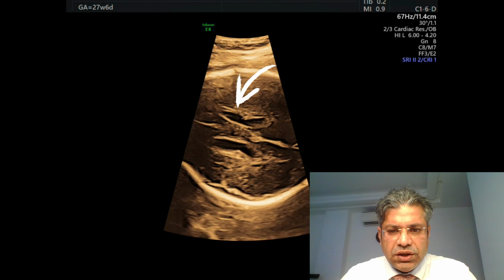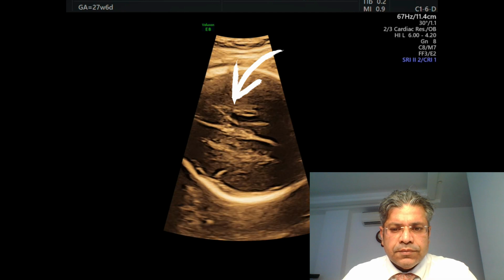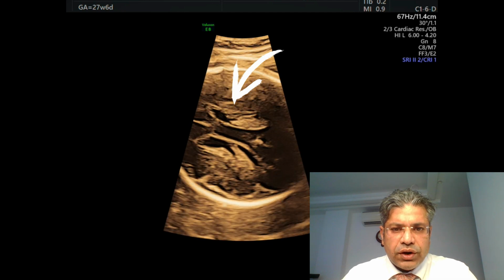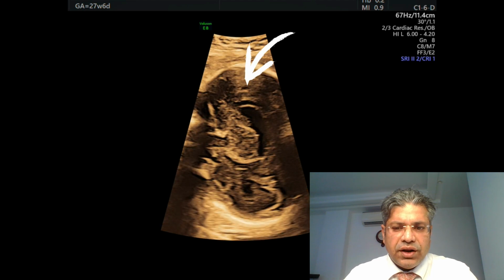Fetal Cavum Vergae - Normal Variant Reassurance